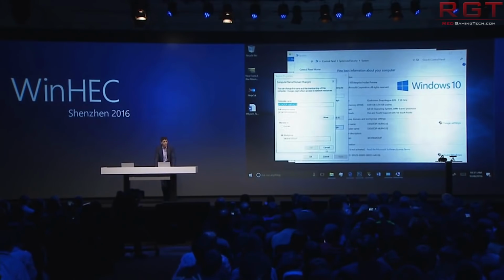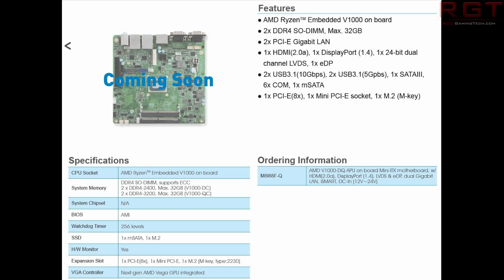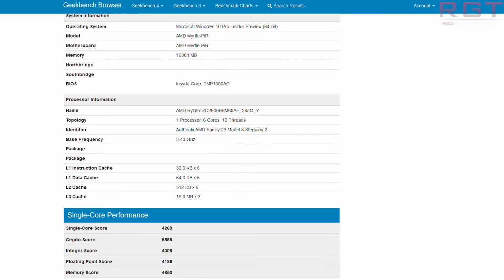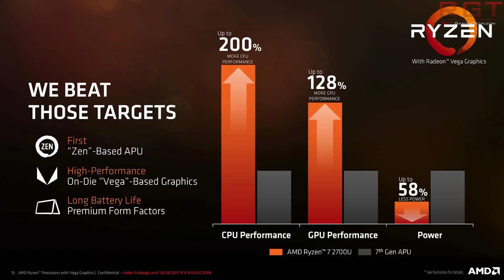Ryzen 2600 Benchmark Surfaces | Windows For ARM Has Severe Limitations | AMD Releasing Ryzen v1000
Today, benchmarks have surfaced for the AMD Ryzen 2600 (AKA Zen+), and a leak for AMD Ryzen V1000 has also surfaced, showing a CPU intended to fight Intel's Gemini Lake. Finally, Windows for ARM has some pretty bad limitations...